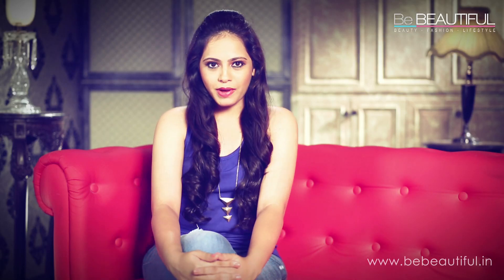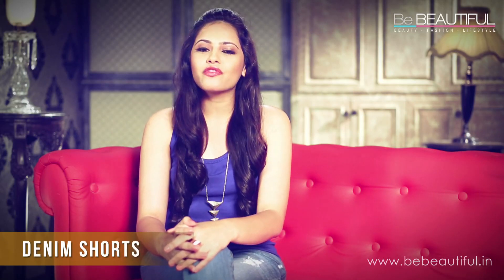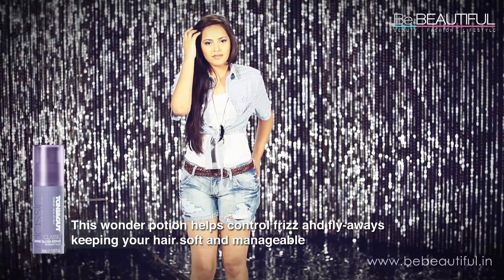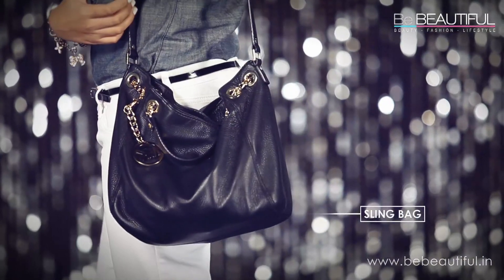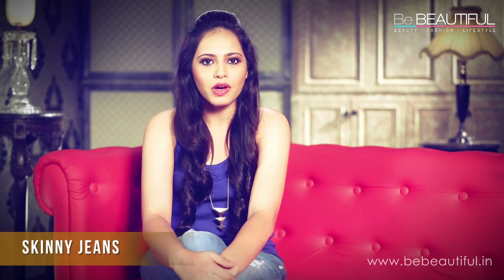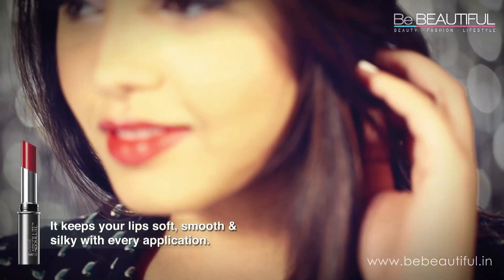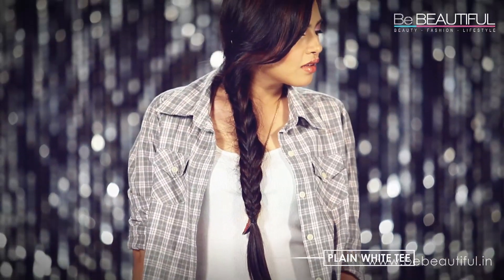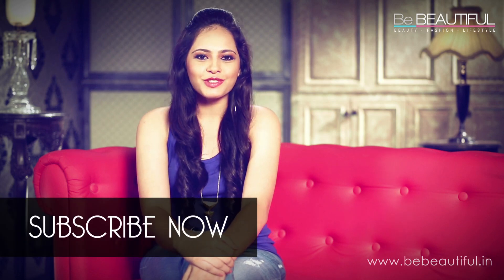How to Wear Denim in 4 different ways by our Fashion Blogger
From the land of fashion itself, Denims are in a league of its own. Our fashion blogger Aayushi Bangur shows you different ways of wearing the classic denims.